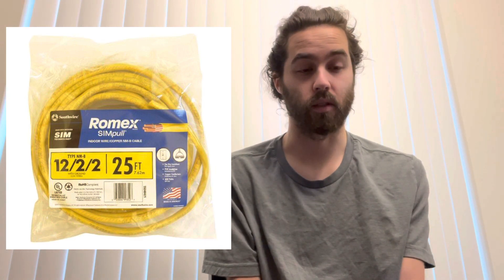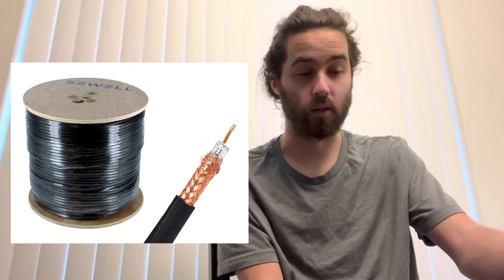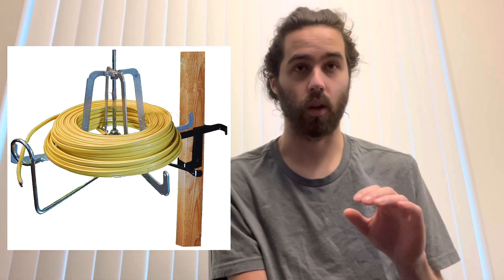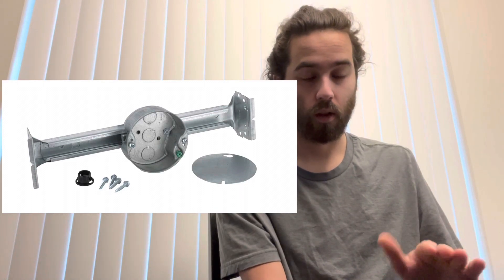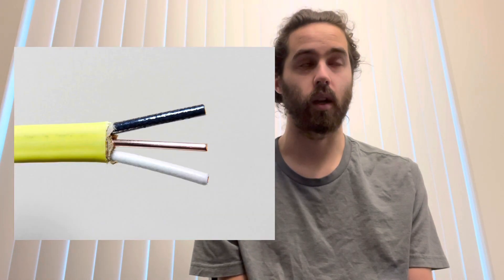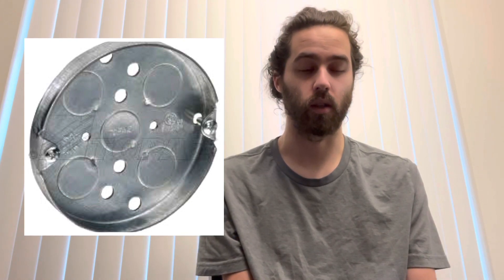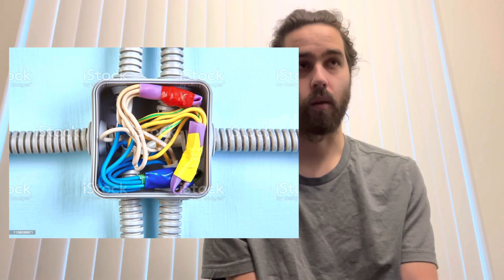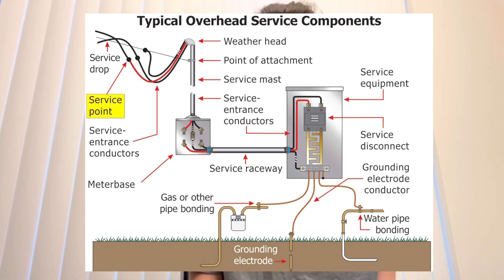Electrician Terms & Definitions: Residential